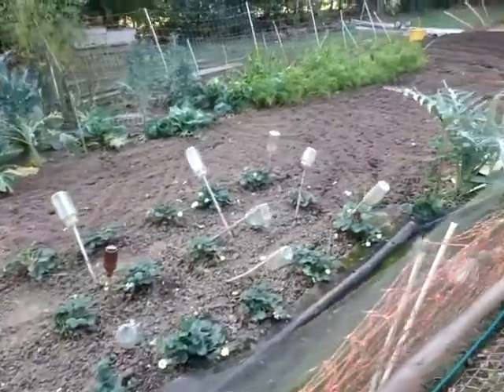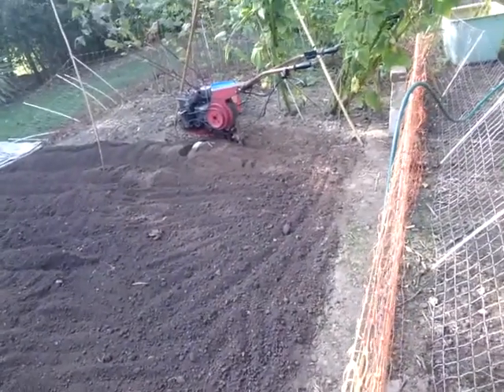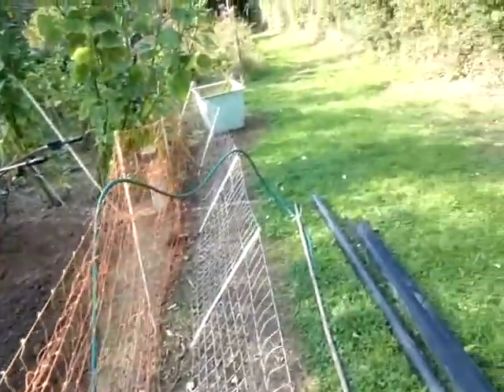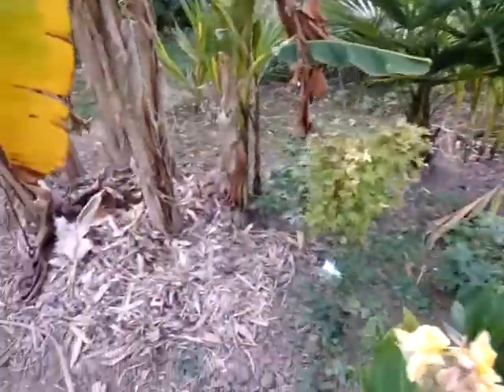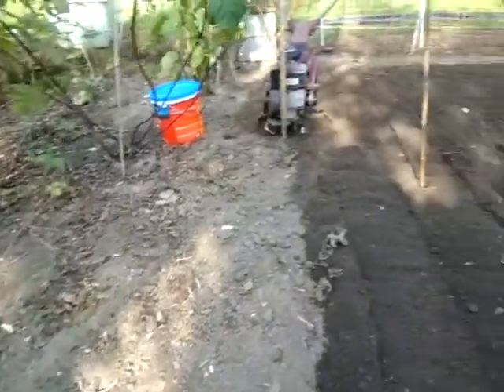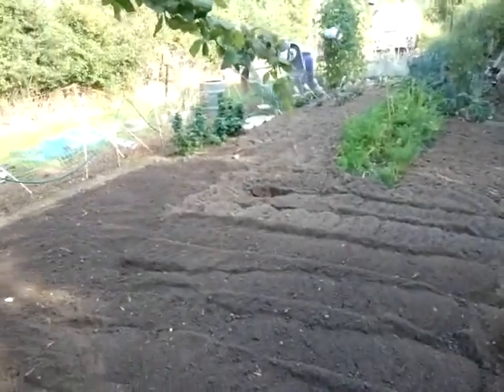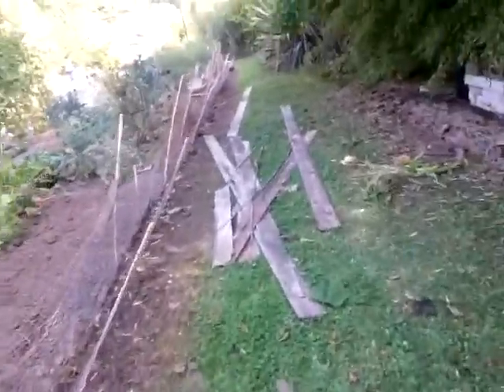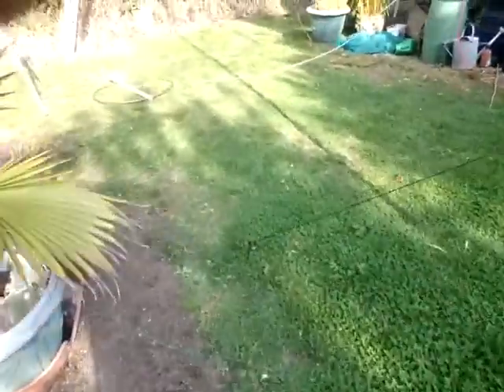Operation clean up and rotavate(2)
Ready the ground for overwintering onion and garlic... Plus carpeting over for spring planting,  weed suppression.